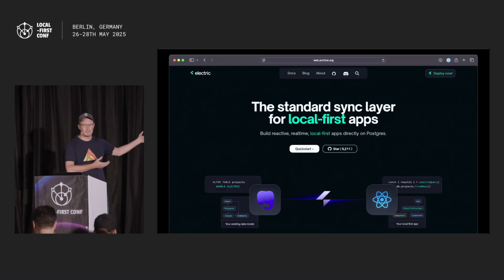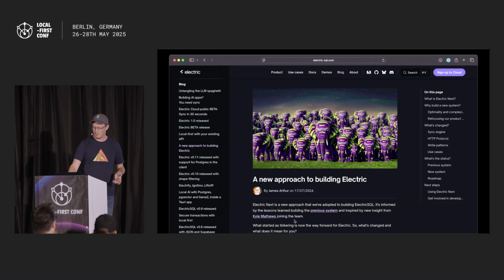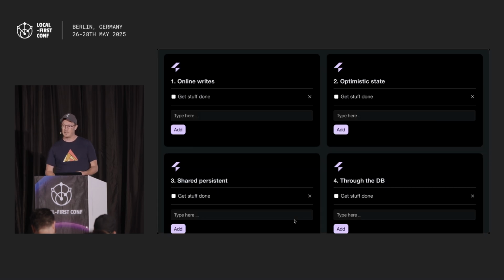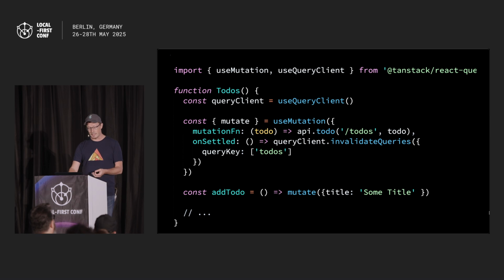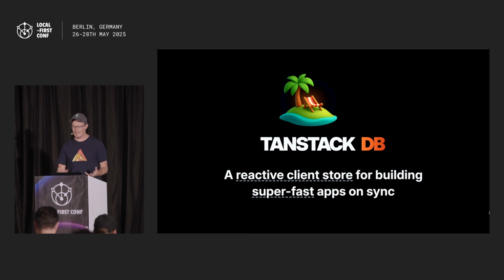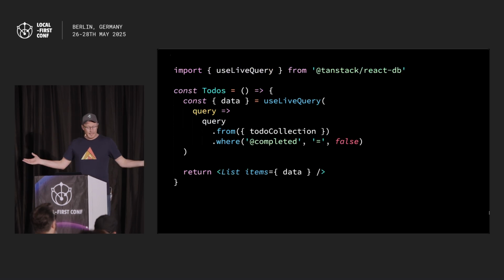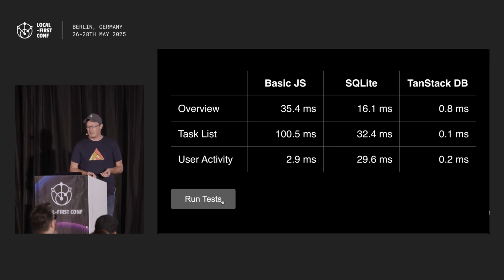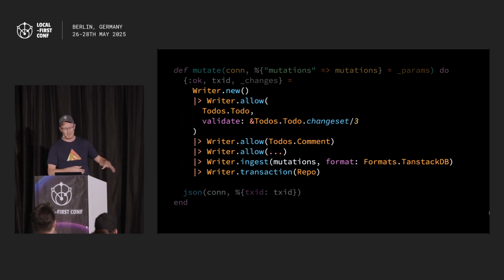James Arthur - Introducing TanStack DB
Introducing TanStack DB, a reactive client store for building super fast apps on sync.

Learn from engineers, designers, academics, startups, and indie developers who are putting local-first into practice and reaping the benefits of a cloud-optional architecture.

for the videos!